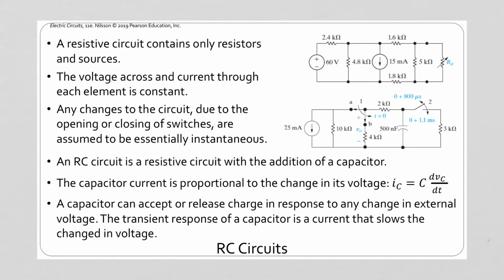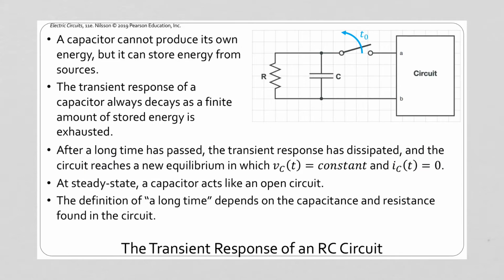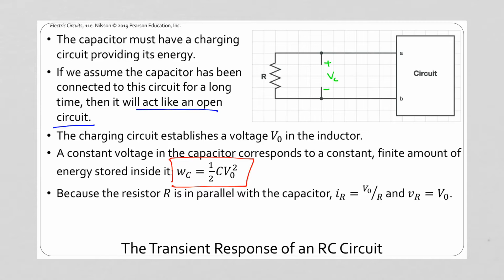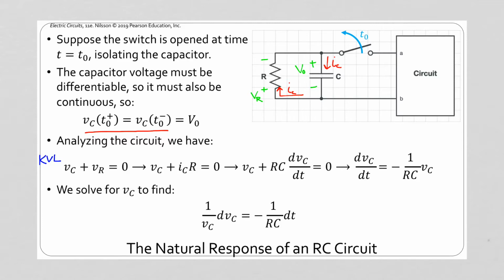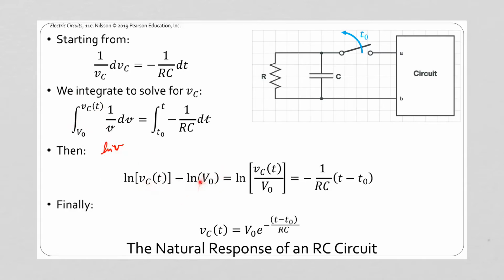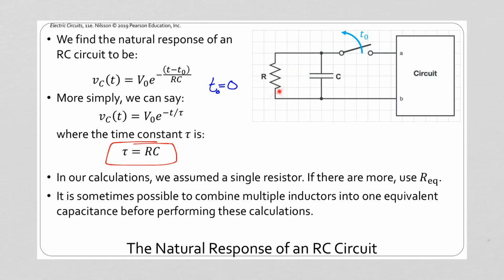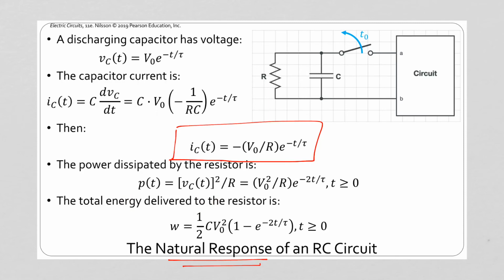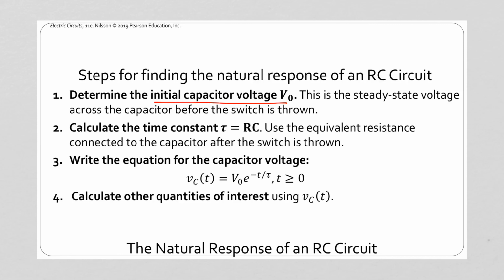phy224 Lesson 07.03 Natural Response of RC Circuits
A lesson about the natural response of an RC circuit